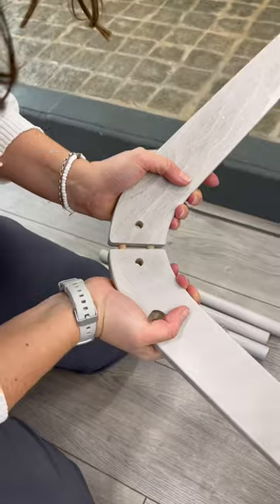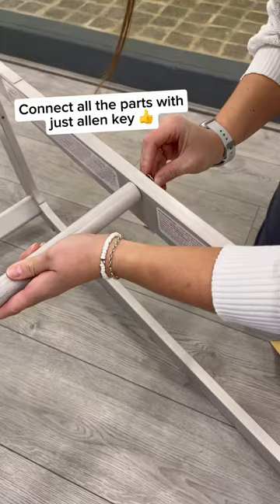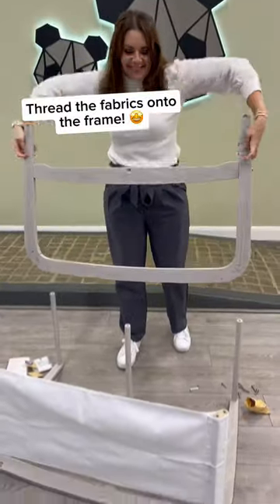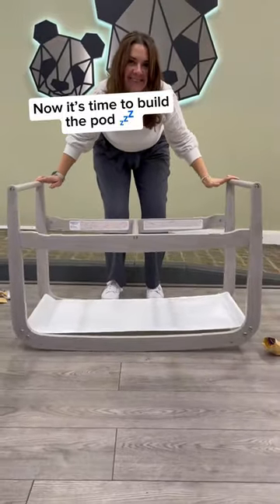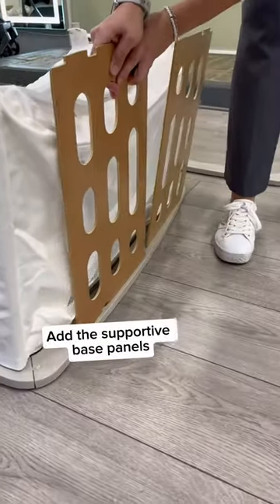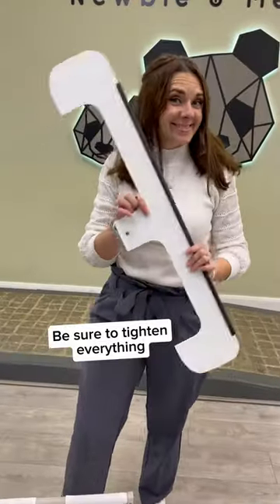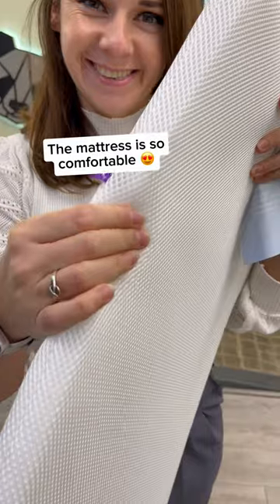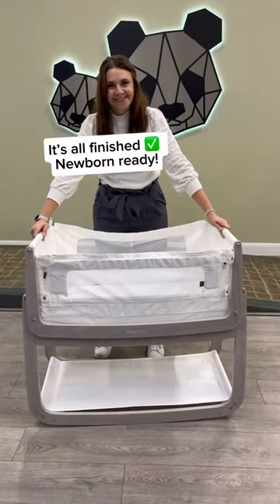💤 The SnuzPod 4 is the UK’s bedside crib ✨Available in the new ‘Natural Edit’ range ❤️